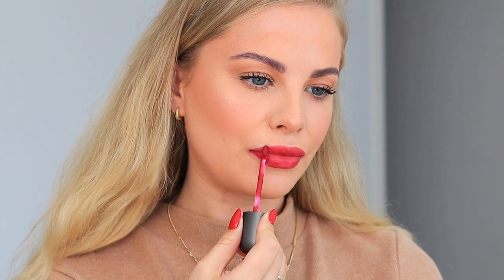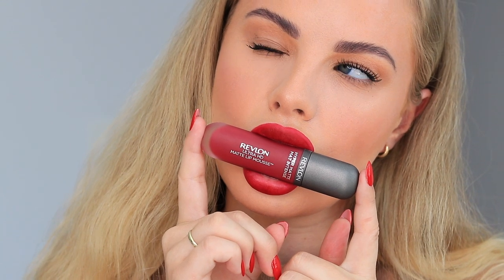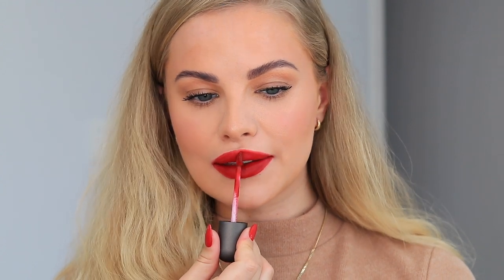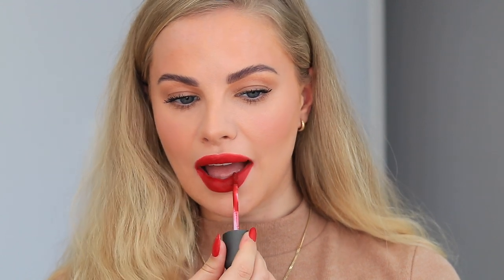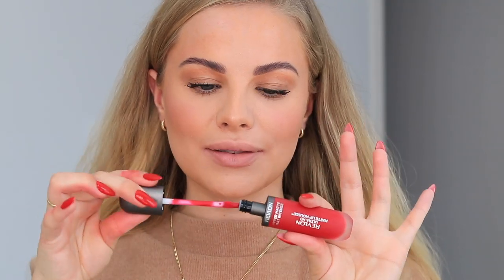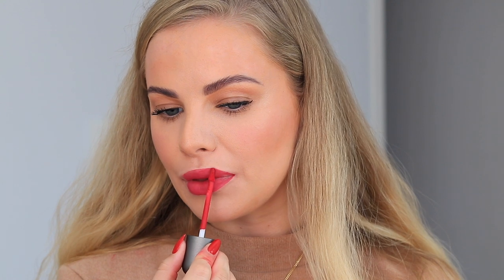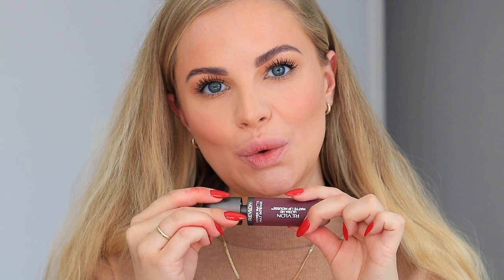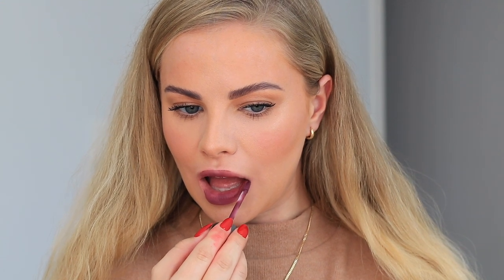REVLON Ultra HD Lip Mousse Hyper Matte | SWATCHES + REVIEW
Revlon ‘s #1 matte lip just got better!⁣
The NEW RevlonSA Ultra HD Lip Mousse Hyper Matte💋⁣
Here are the shades in order: Crimson Sky, Dusty rose, Spice, Red Hot, 100 Degrees, Rocky Plum, Sunset

XO 𝓙𝓮𝓼𝓼